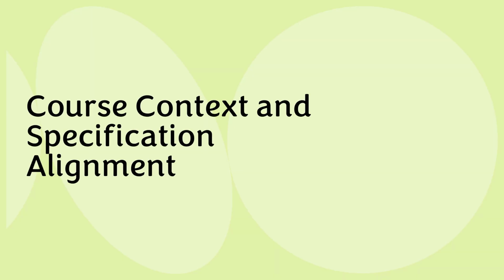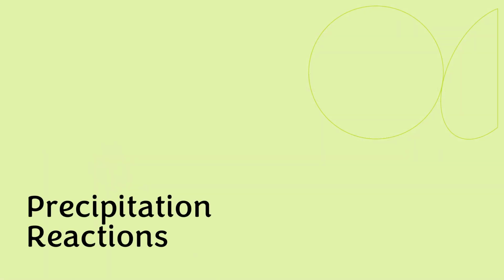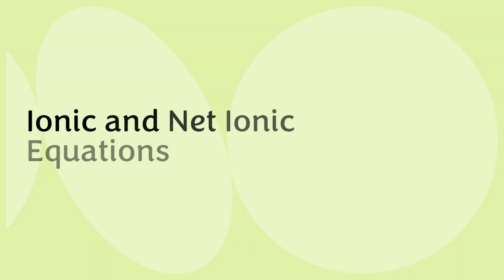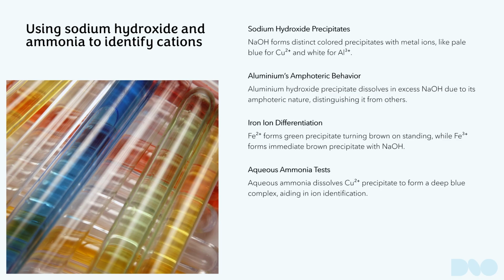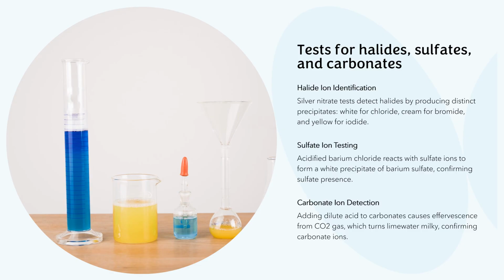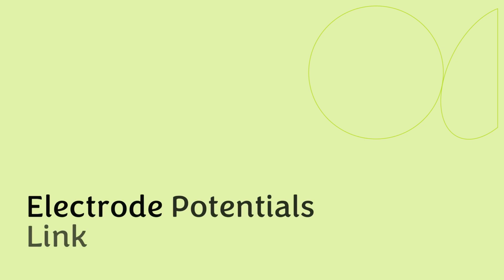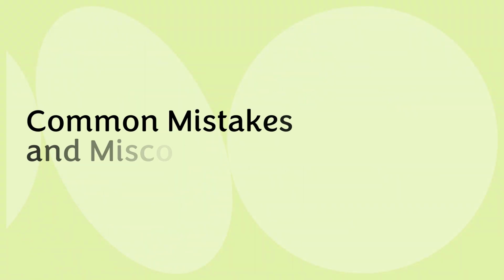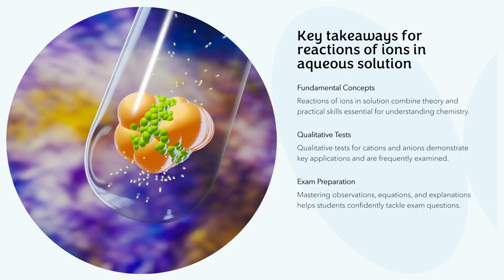Reactions of Ions in Aqueous Solution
This video is on Chemistry A-level topic of reactions of ions in aqueous solutions @E-Learning Academy